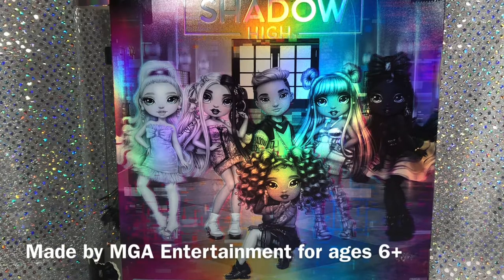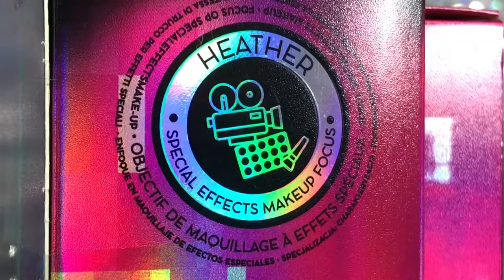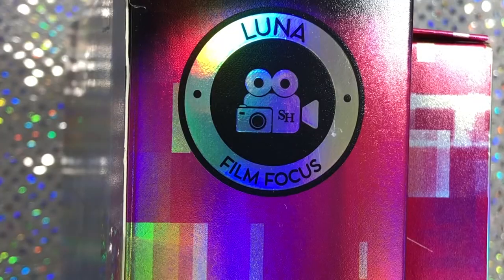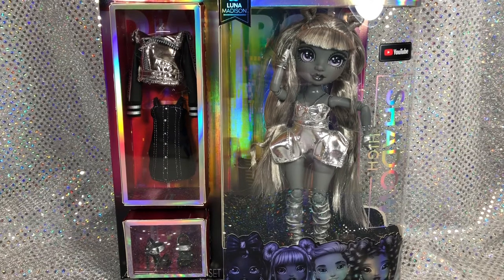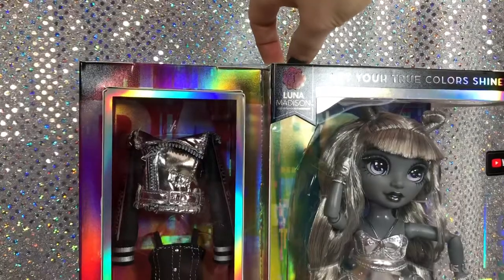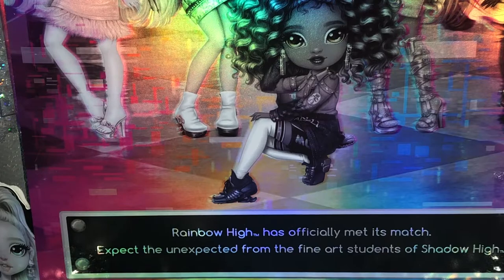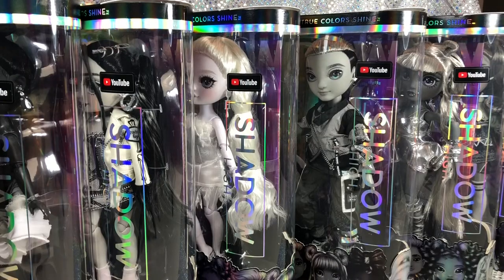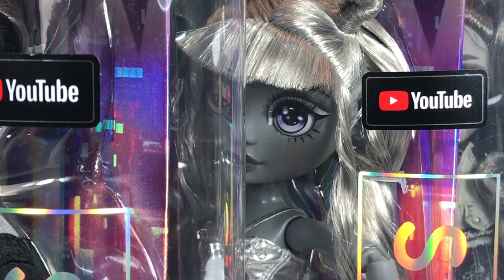Shadow High Series 1 Doll Buyers Guide - Full Collection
Buyers' guide (for adult buyers) of Shadow High Series 1 dolls
-Natasha Zima 3:41
-Heather Grayson 7:10
-Nicole Steel 11:03
-Ash Silverstone 14:25
-Luna Madison 17:38
-Shanelle Onyx 20:38

This channel and all its videos are made for a General Audience and not “directed to children” within the meaning of Title 16 C.F.R. §312.2, and are not intended specifically for children under 13 years of age. HoneyBeeHappy.me does not collect any information from children under 13 years of age and expressly denies permission to any third-party seeking to collect information from children under 13 years of age on behalf of HoneyBeeHappy.me. Further, HoneyBeeHappy.me denies any and all liability or responsibility for the practices and policies of YouTube and its agents and subsidiaries, or any other affiliated third-party, regarding data collection.